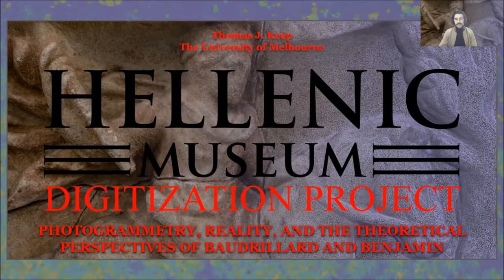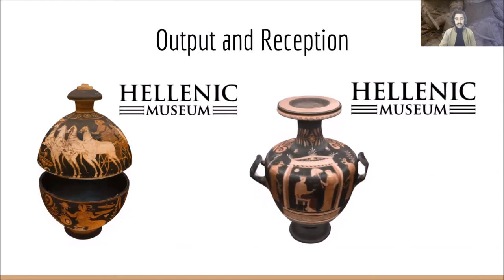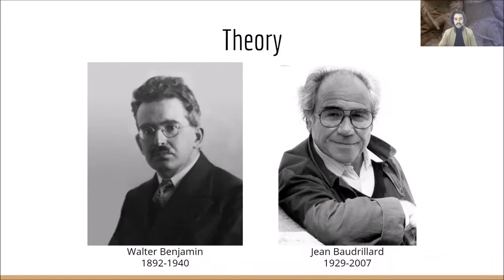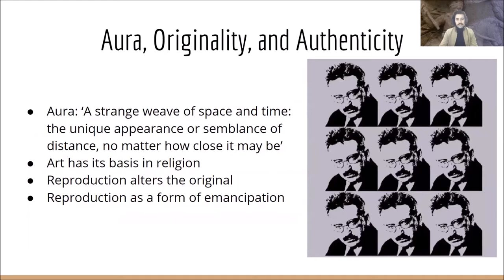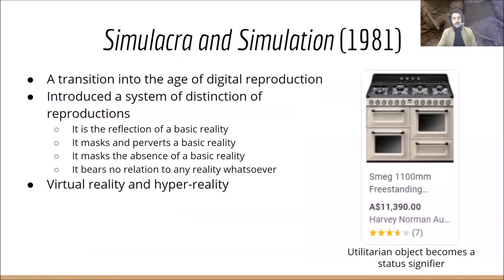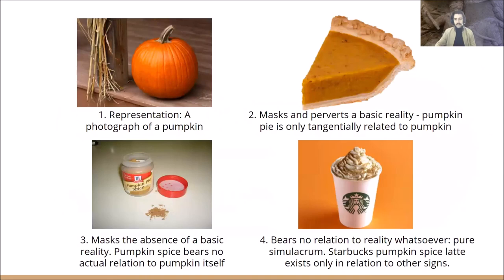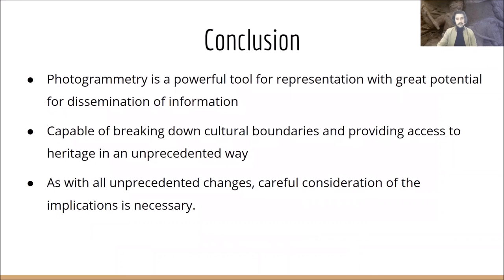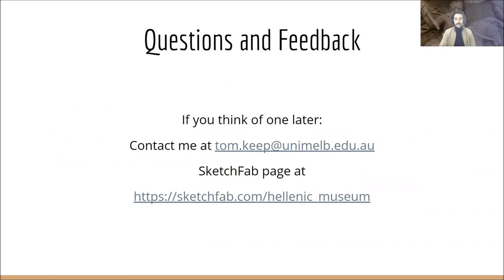The Hellenic Museum Digitization Project and the theory of photogrammetry | Keep | CAAA2021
The Hellenic Museum Digitization Project and theoretical considerations of photogrammetry representation
Thomas J. Keep

The Hellenic Museum Digitization Project was a recently completed initiative to create an online-accessible catalogue of 3D digital surrogates of the material heritage collection of the Hellenic Museum of Melbourne. Using structure from motion photogrammetric modelling and digital modelling within Blender, over 50 models were created from the Museum’s collection of vases, sculptures, and arms and armour of Cypriot, Magna-Graecia, Roman, and Greek provenance ranging from the Archaic age through to Imperial Rome. Facing challenges resulting from the imperfections of photogrammetry software and the unique challenges created by particular object properties, editing within Blender was adopted to create models more representative of the original materials. The introduction of this process raises theoretical questions of ‘surrogacy’ and the legitimacy of a digital model as a replica: if models are manually edited or marred by digital artefacts, to what degree can they still be considered a valid replica? How much objectivity is there, or ought there to be, within photogrammetric modelling and digital reconstructions? These questions will be explored via the theoretical perspective of ‘simulation and simulacra’ offered by Jean Baudrillard, and the notion of ‘aura’ as discussed by Walter Benjamin. A discussion of the project as a whole will also be offered, explaining the motivations, outcomes, and potential future directions for the created models.

Presented on September 17 2021 as part of CAA Australasia Digital Archaeology Conference.